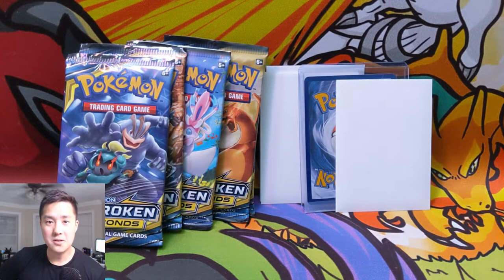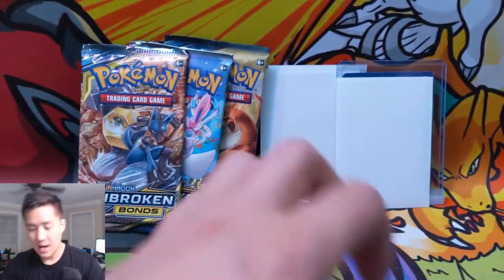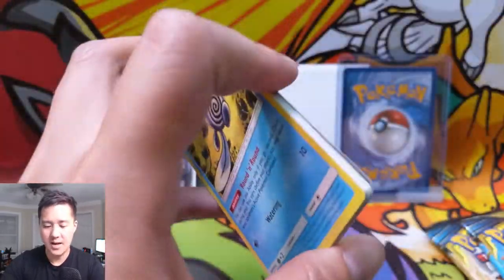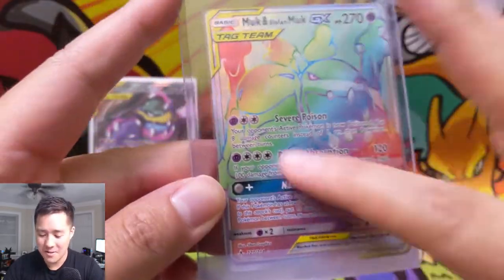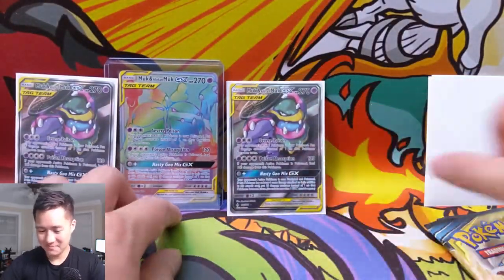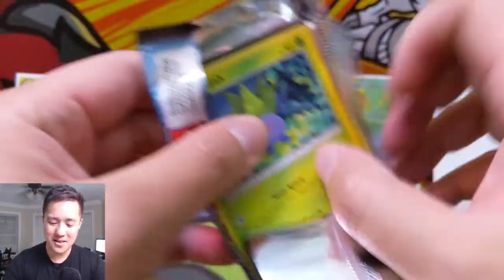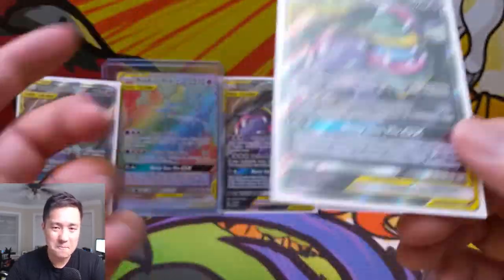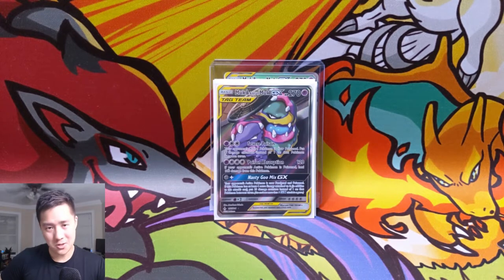HYPER RARE! ALT ART! Pokemon MailDay!! We got ALL THE BOYS!! + Unbroken Bonds Opening!